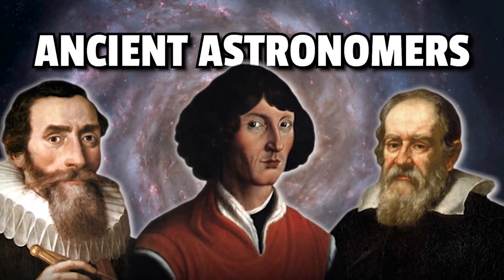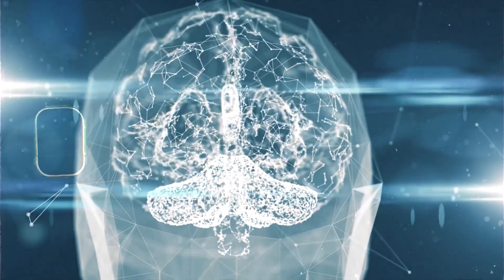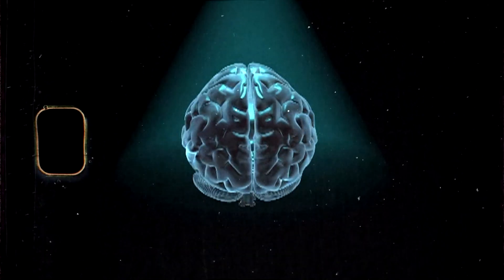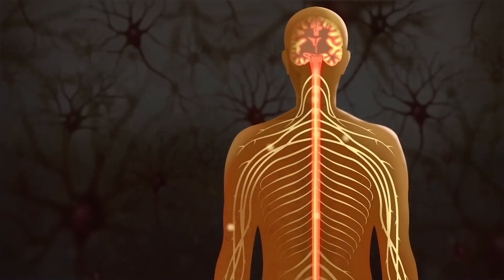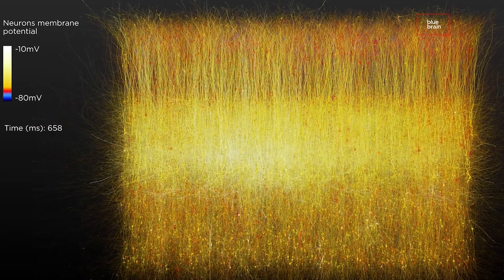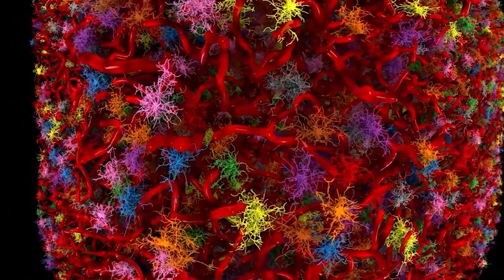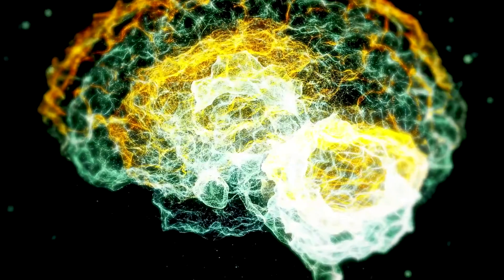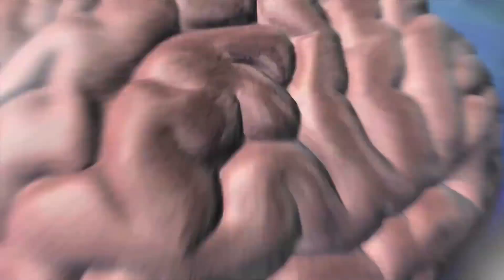The Blue Brain Project: The Depths of Consciousness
In this episode of 'VisuAI Insights,' we navigate into the intricate maze of the human mind with the ground-breaking Blue Brain Project.

Unleashing the vast potential of neuroscience and computing, this unprecedented endeavor aims to recreate the human brain digitally, neuron by neuron. The ultimate goal? A comprehensive understanding of the most complex structure in the known universe – our mind.

Embark on an exploration of this remarkable initiative with us as we traverse the frontiers of neuroscience, computational biology, and high-performance computing. We'll look into the fascinating aspects of the project – from its potential impacts on disease research and drug development, to the profound philosophical questions it raises about consciousness and identity.

So, are you ready for a journey to the core of our intellectual being, all from the comfort of your screen? Remember, the journey is just a click away.

Follow us at @VisuHD and hit that "🔔" to never miss an update!